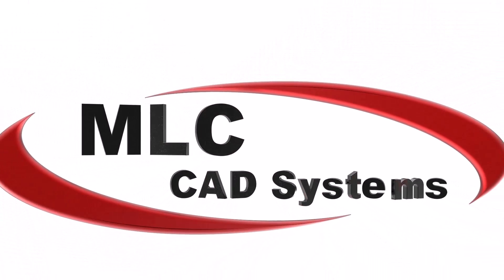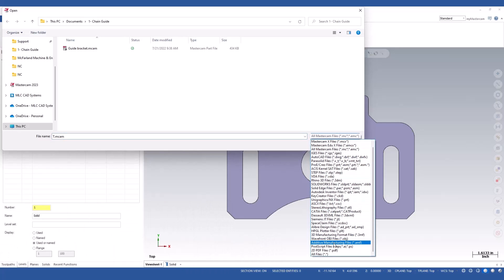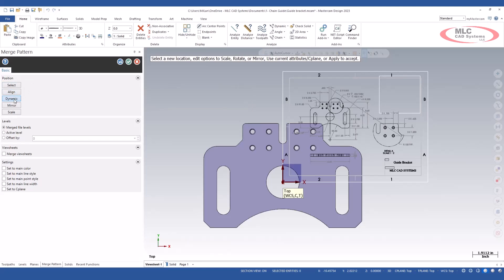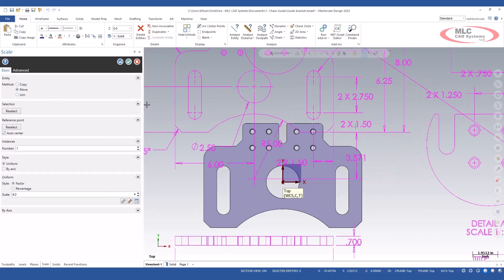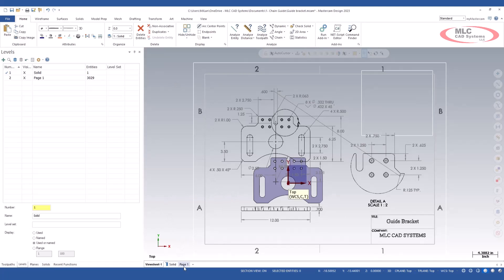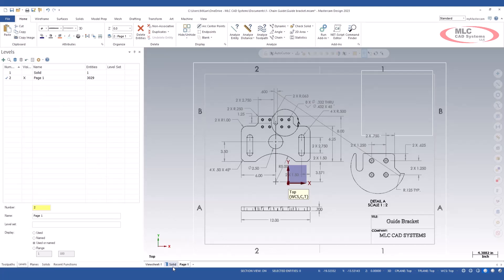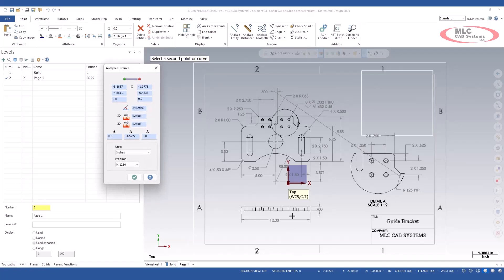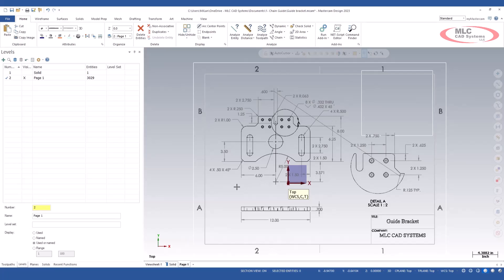Import PDF Drawings into Mastercam - What's New Mastercam 2023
This is a game-changing enhancement!  Voted most popular by our kick-off webinar attendees, bring in PDF files and add them to your program.  You can even use the wireframe geometry directly!  Try it out on your files or download our example PDF Import Tutorial Files